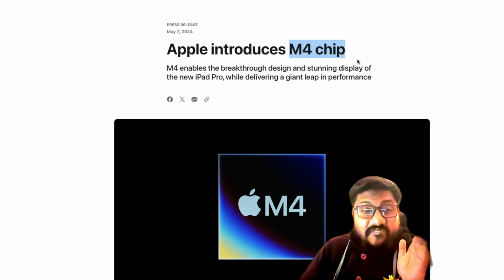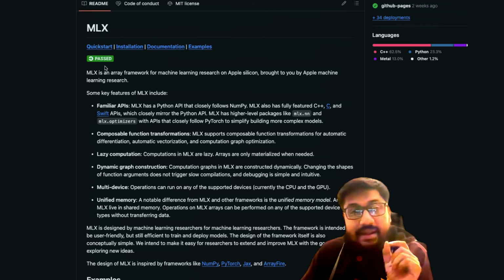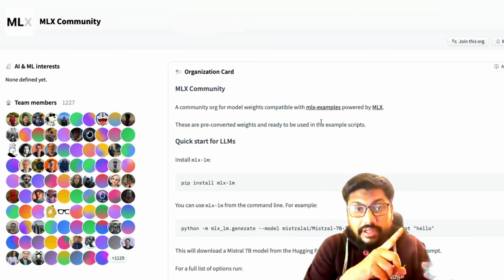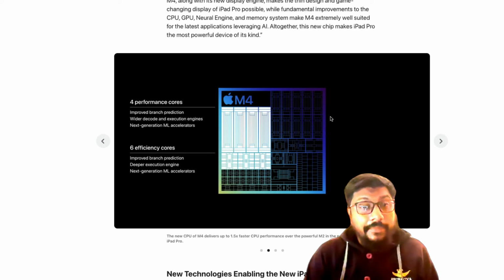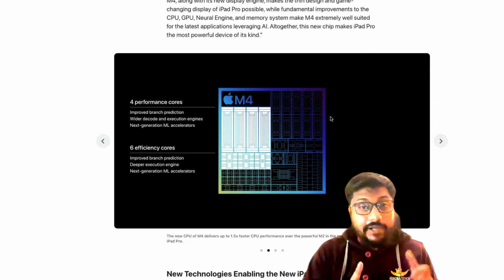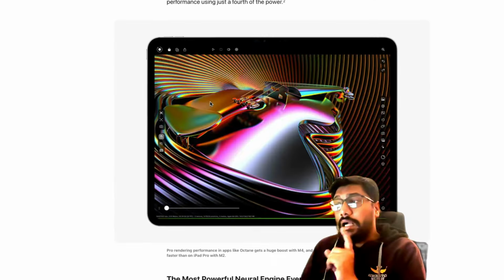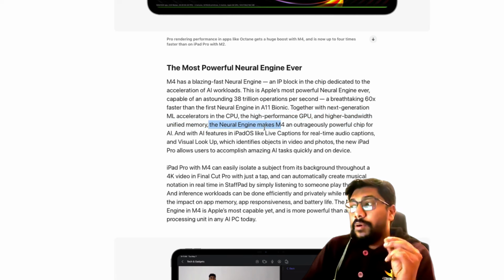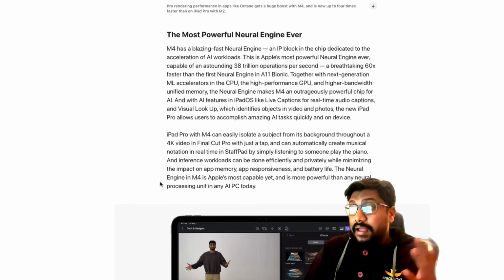AI Inference is ABOUT to CHANGE!!!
🔗 Links 🔗

MLX Community on Hugging Face